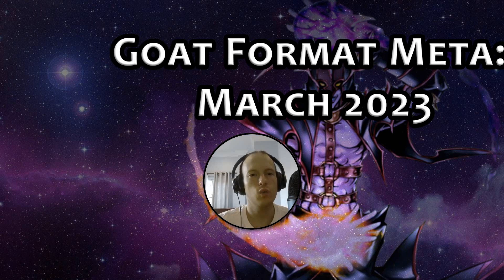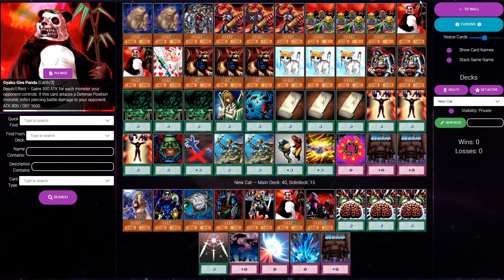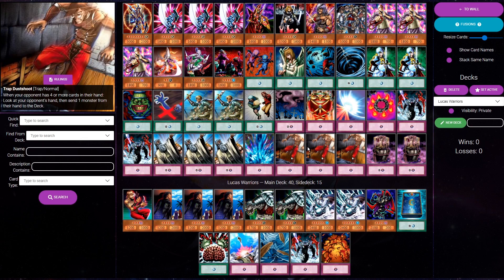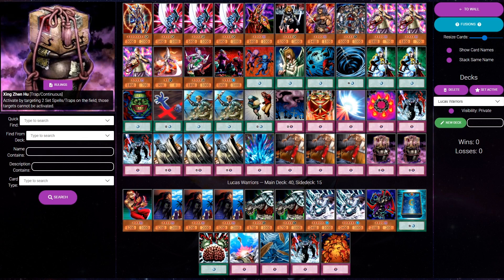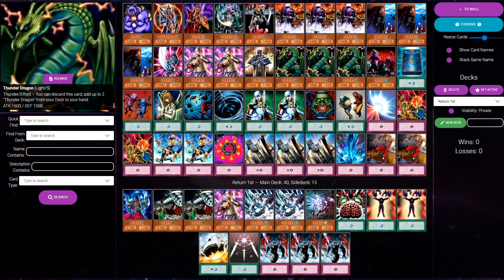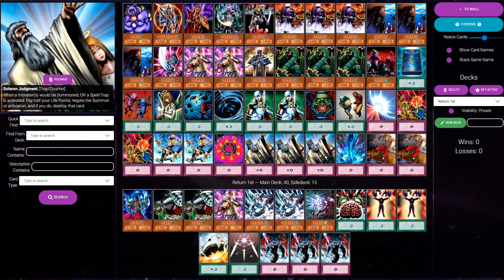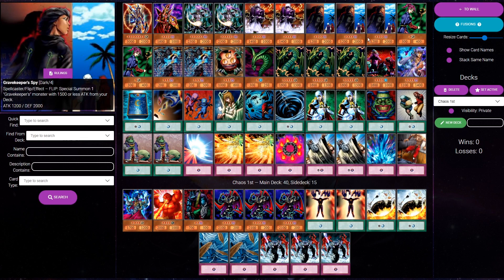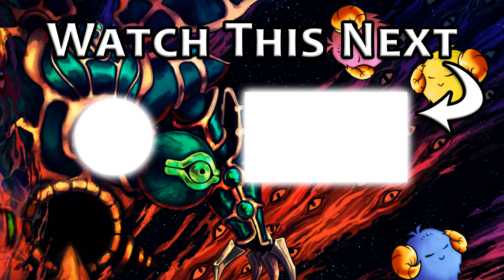Goat Format's Top Tier Decks of March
March was an exciting month for the Goat Format meta, with new decks taking top spots in tournaments, as well as teched-out updates to older meta decks. ACP analyzes these winning decks and explains why they are so powerful in today's meta.

00:00 Intro
00:35 Rescue Cat
05:50 Warriors
15:02 Chaos Return
20:44 Standard Chaos